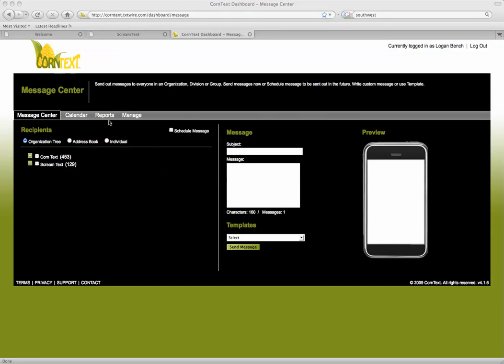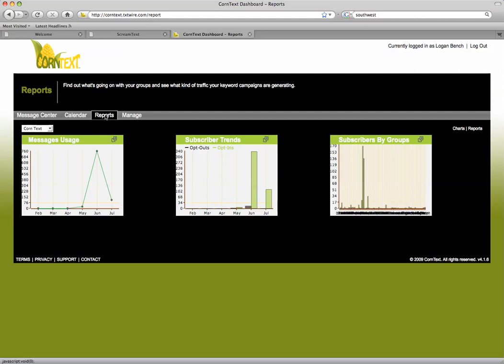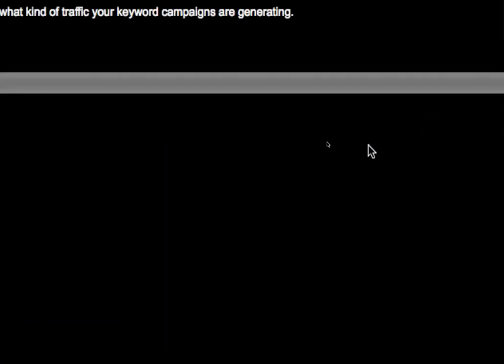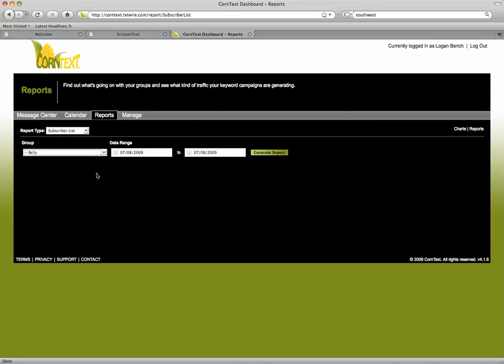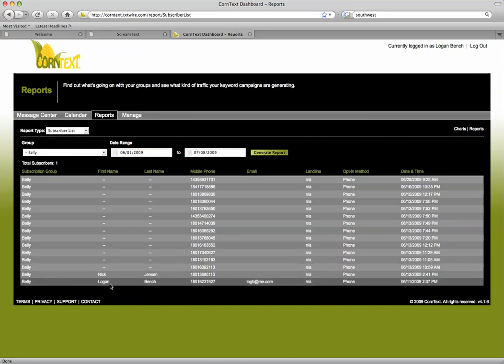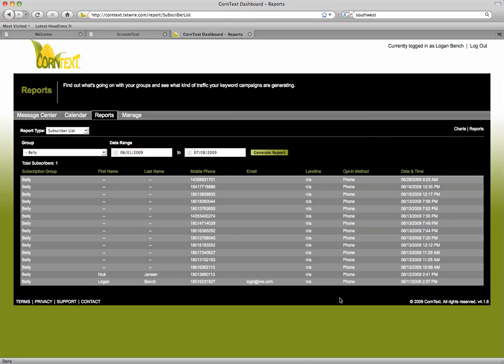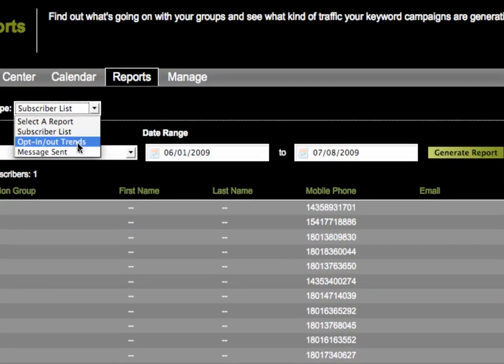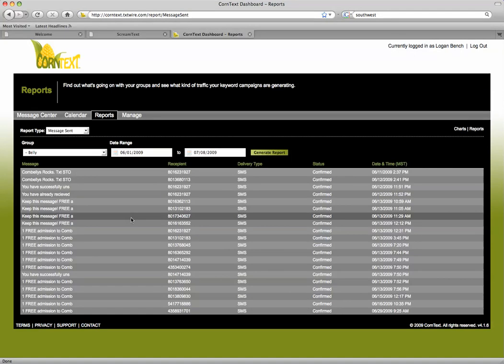Conduct Report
Learn how to conduct a report with the CornText and ScreamText platforms.